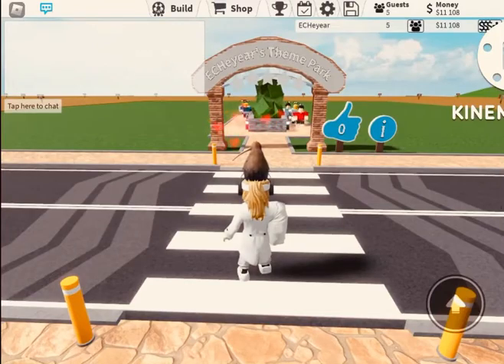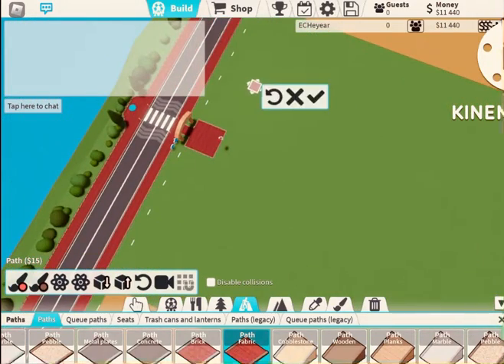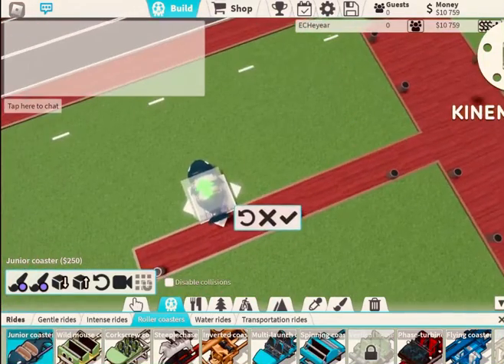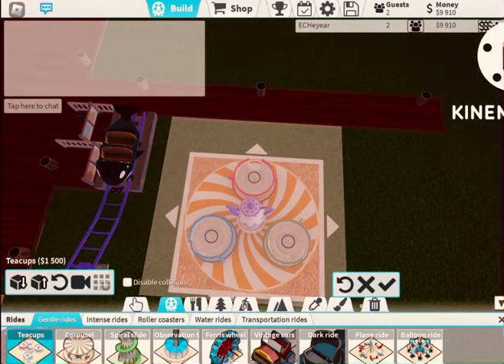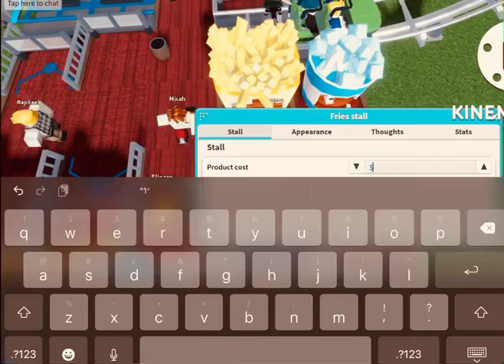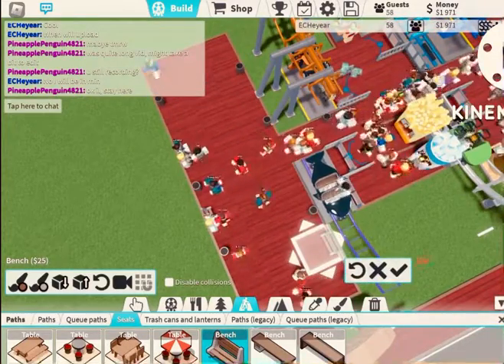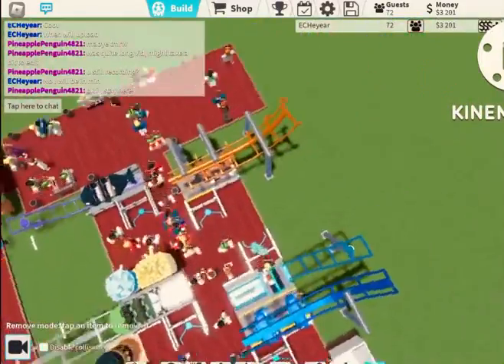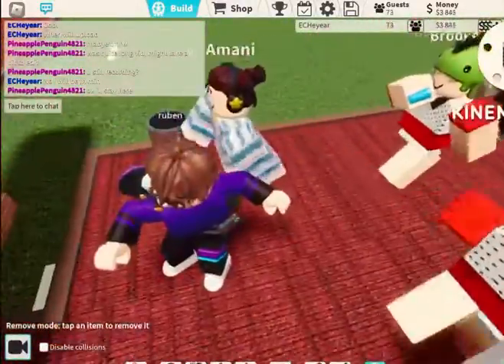How to build your dream theme park in tpt2 part 1 money farm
Hello I’m back with another video
I know this is different from my normal content but I hope you enjoy
If you have any other video ideas I could use please please comment them